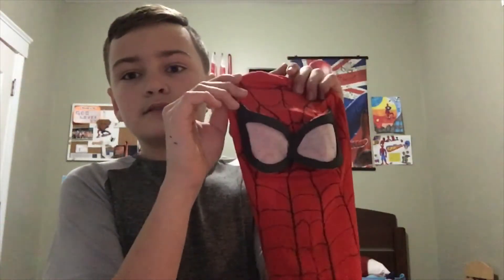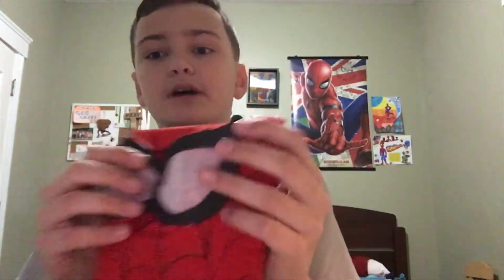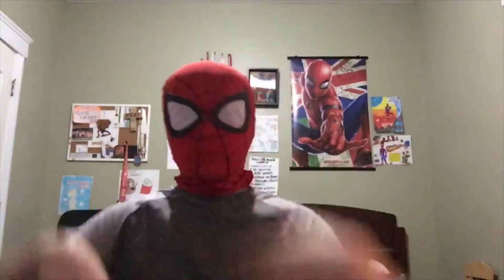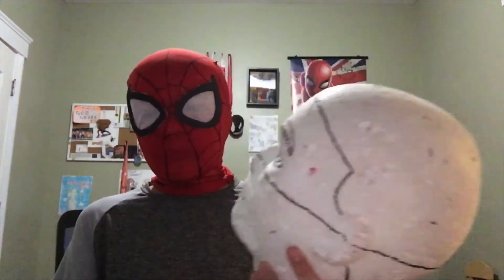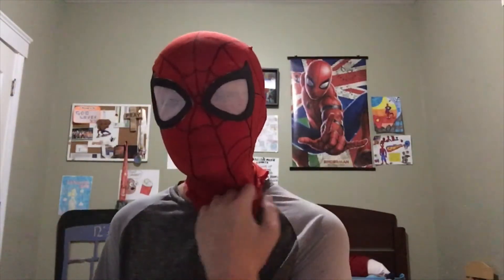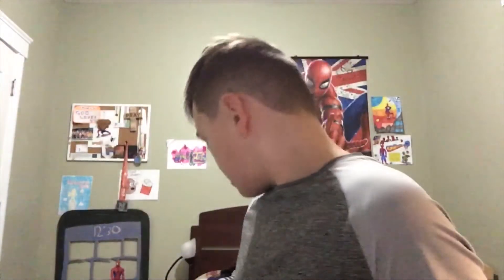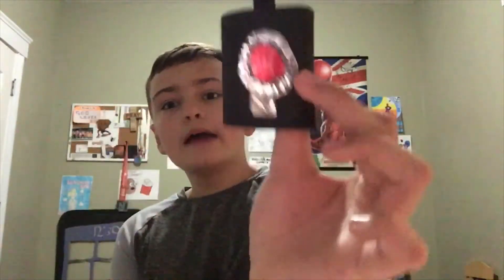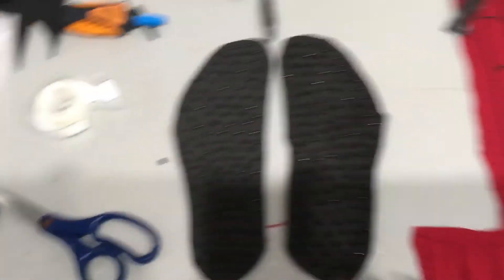Suit Updates and Future Projects